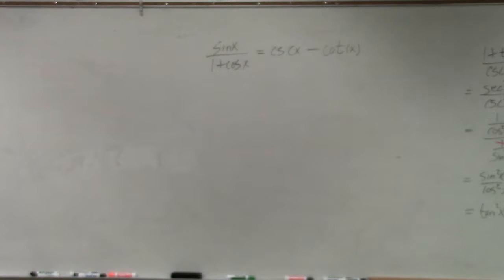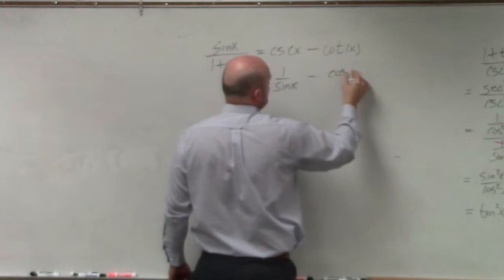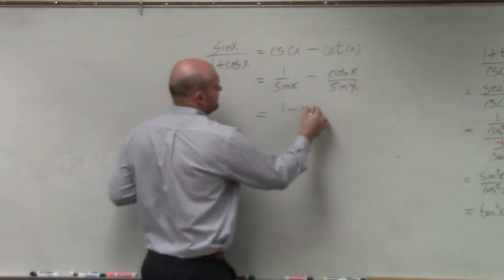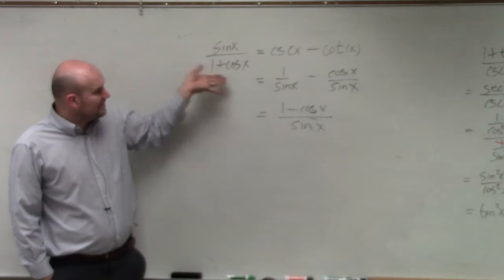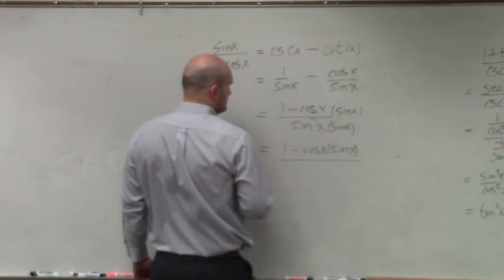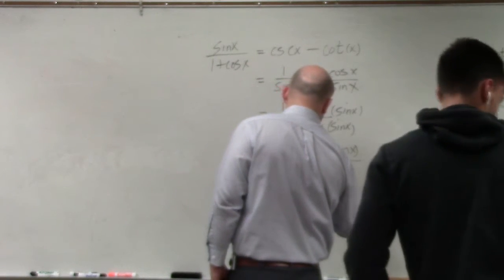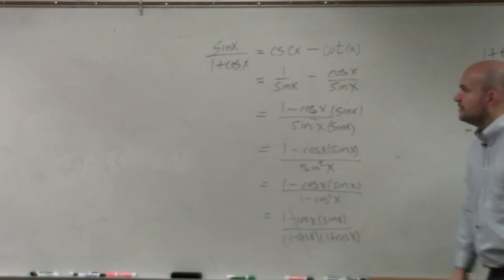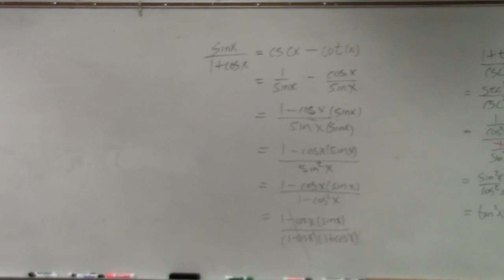Learn how to verify an identity by adding rational trigonometric terms